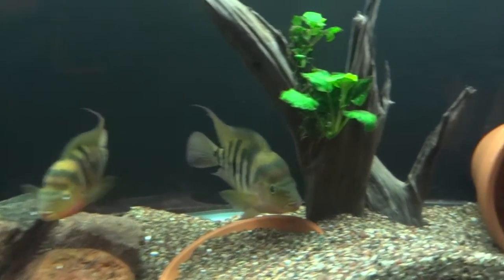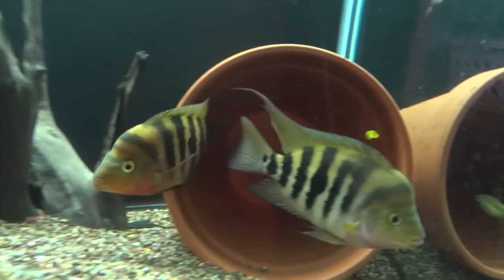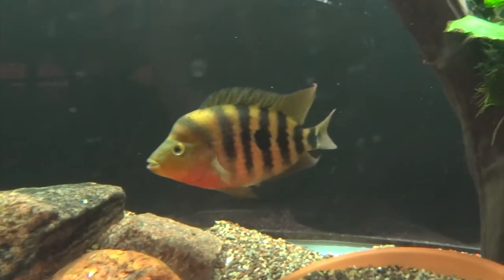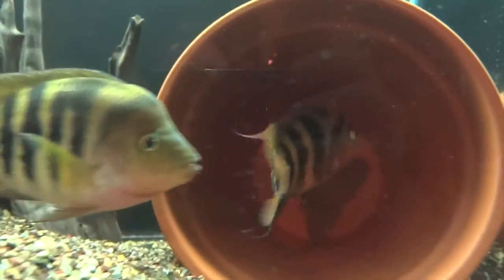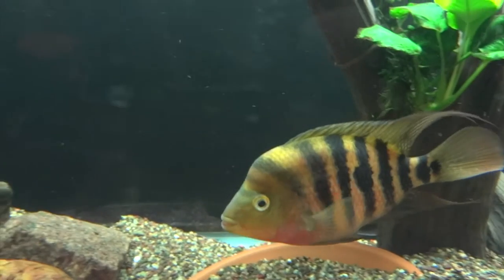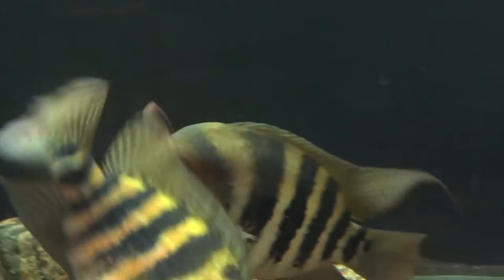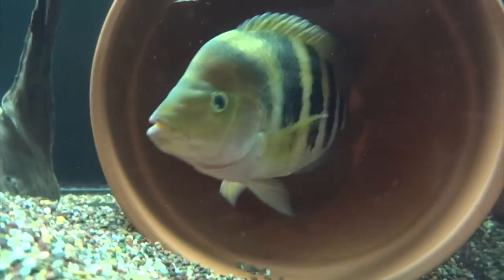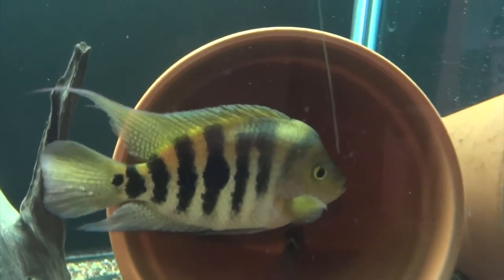Hoga Update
This morning, the females tube has completely dropped.  Looks like it's a matter of time until they spawn again.

If you like this video, please click like.  If you really like it, please share it.